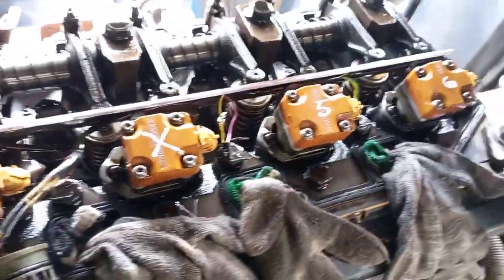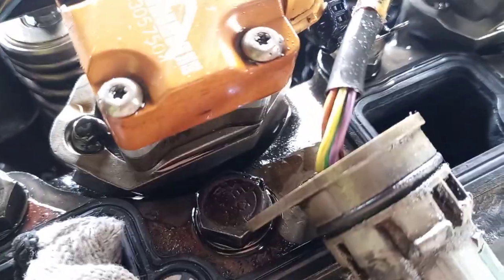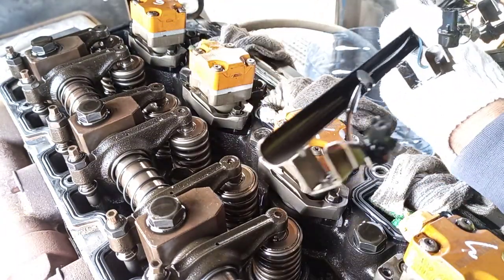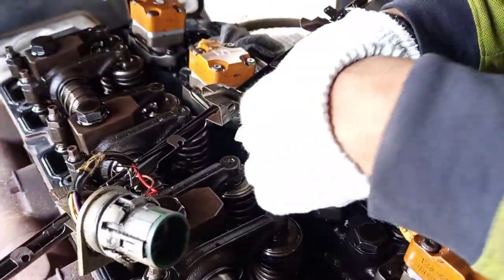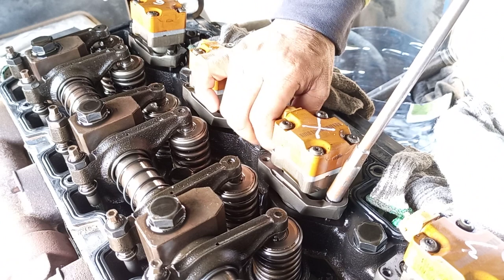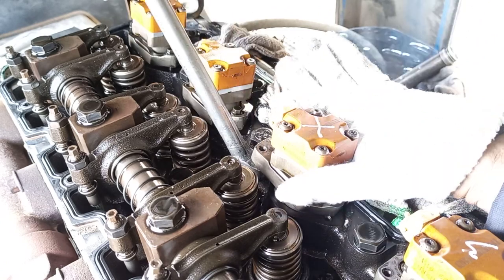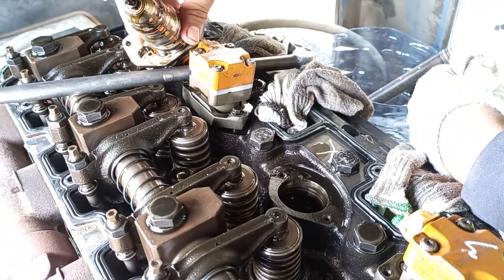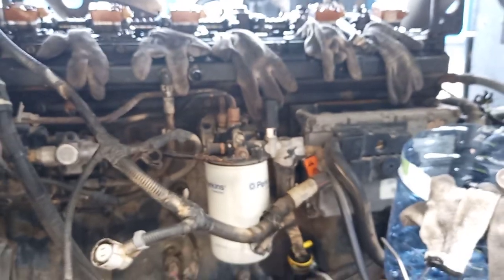1300 series perkins knocking sounds and white smoke main problem injector noozle broken check vedio